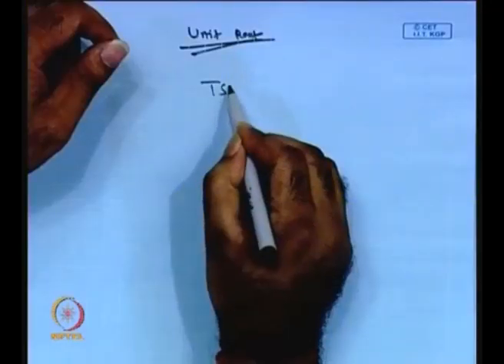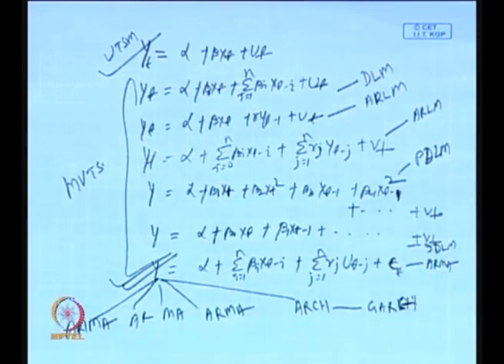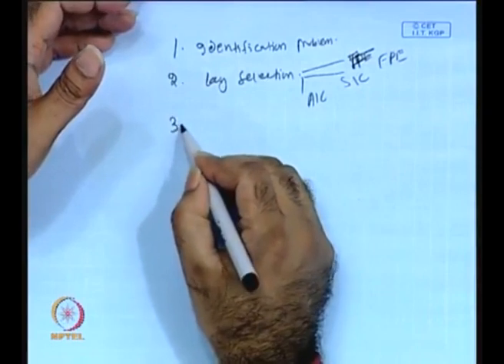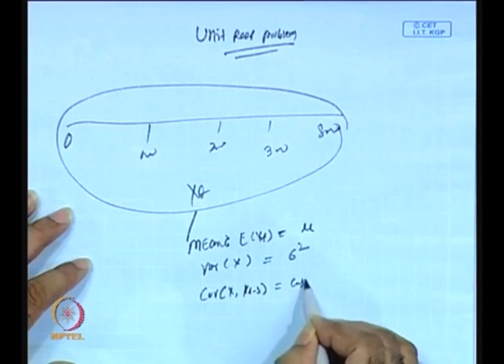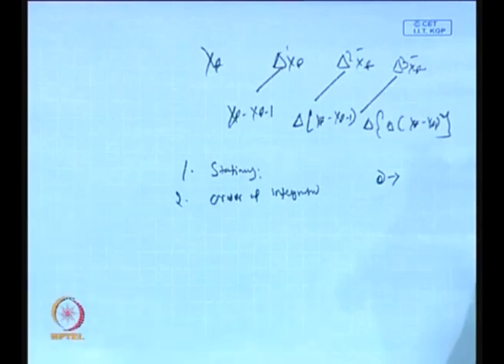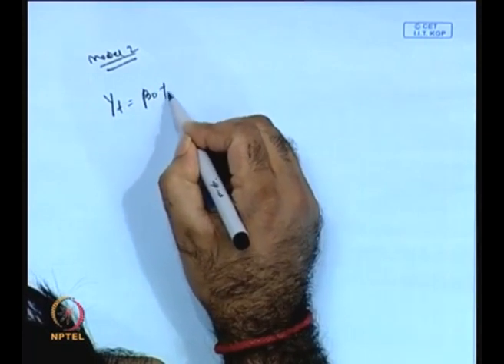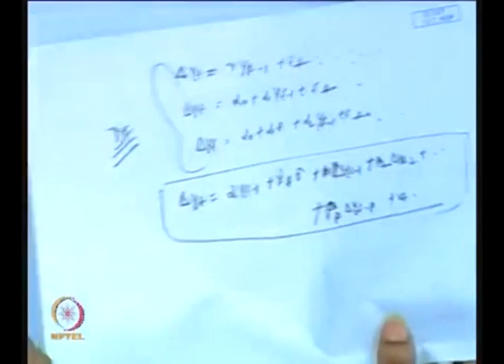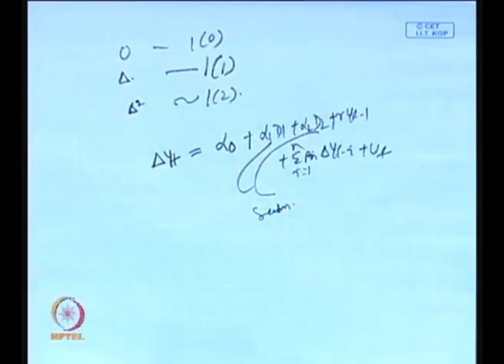Unit Root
Subject : Management